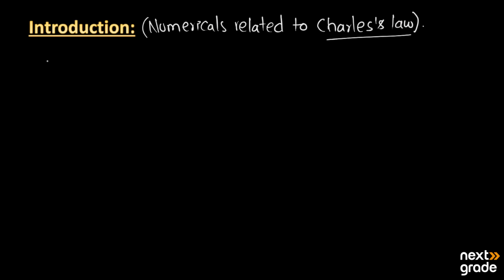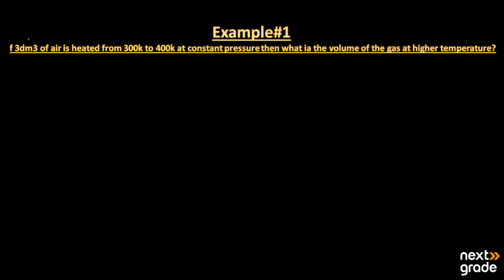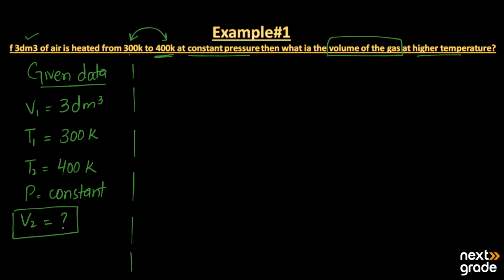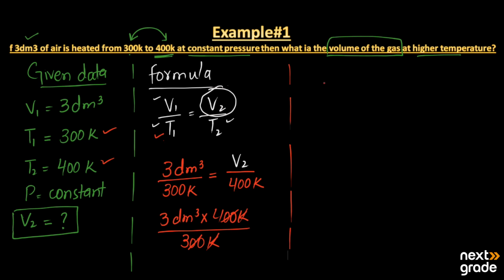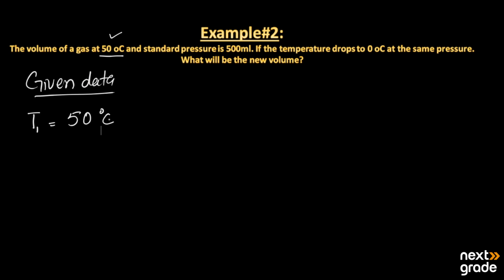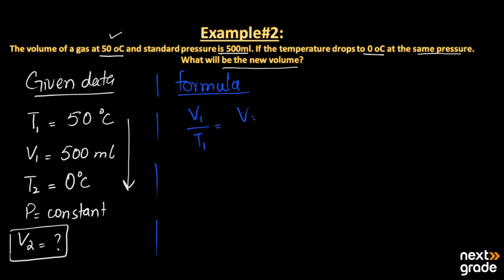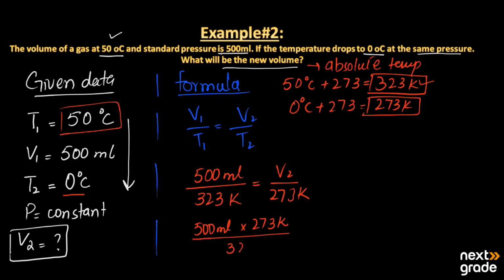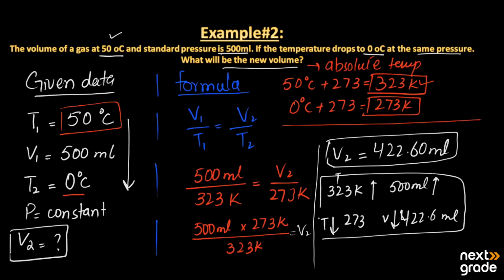Solving Charles's Law Numericals | Grade 9 Chemistry | Lecture 6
Dive into practical applications of Charles's Law through a series of numerical problems, gaining a deeper understanding of temperature-volume relationships in gases.